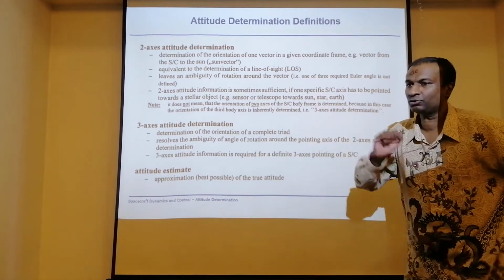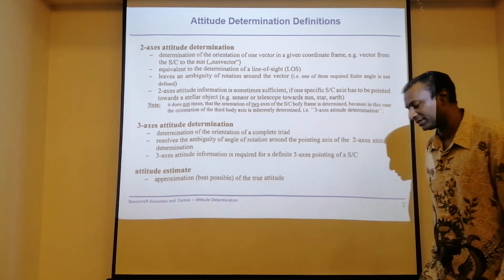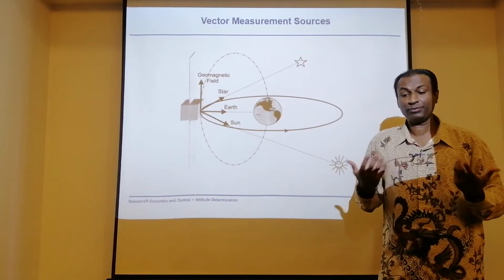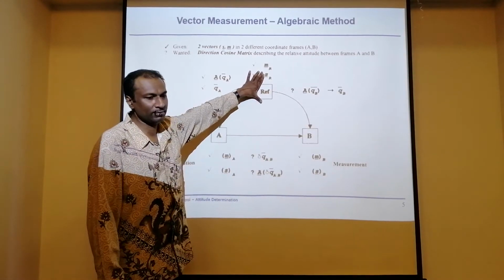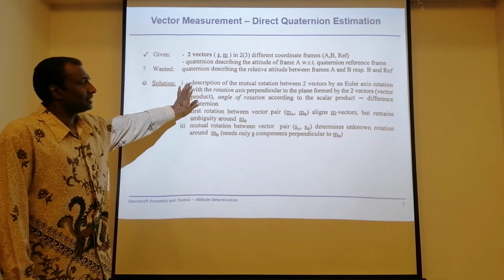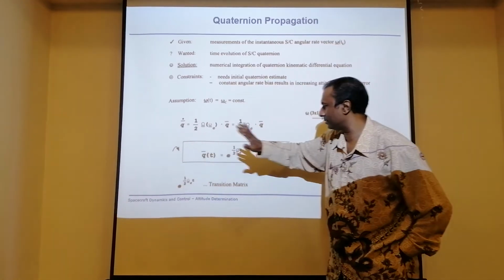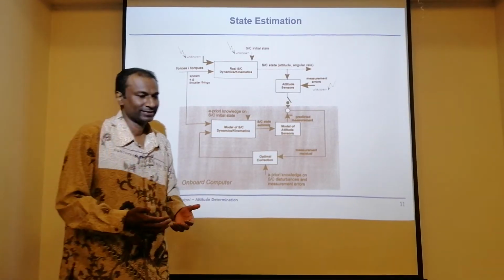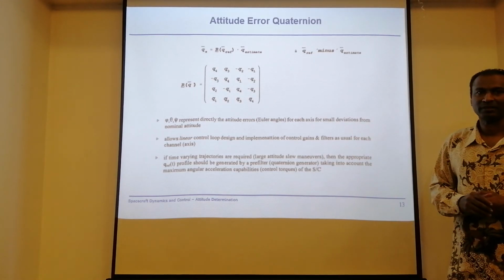EAS 4813 Lecture 8 – Attitude Determination